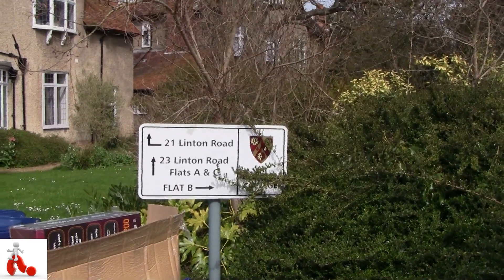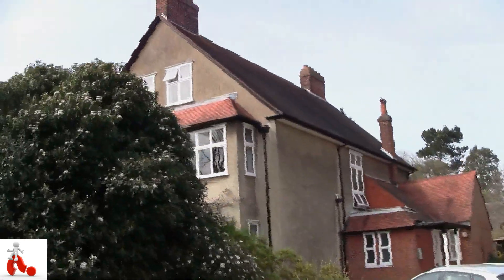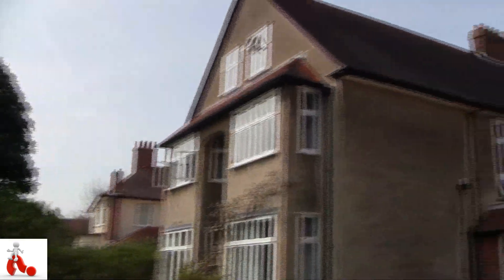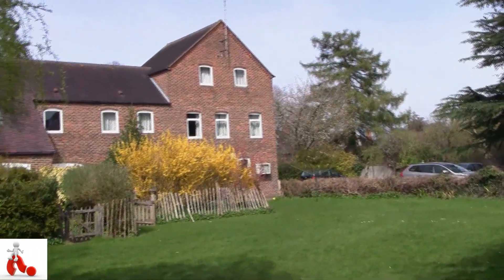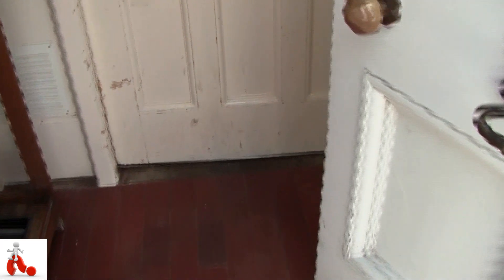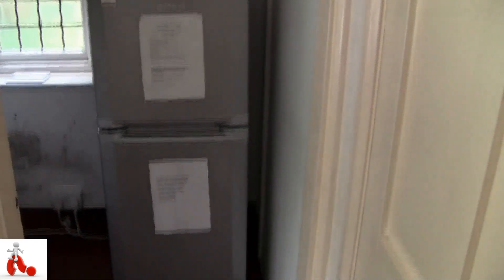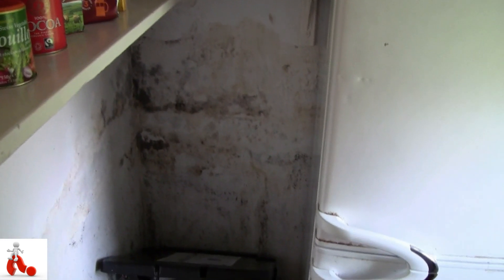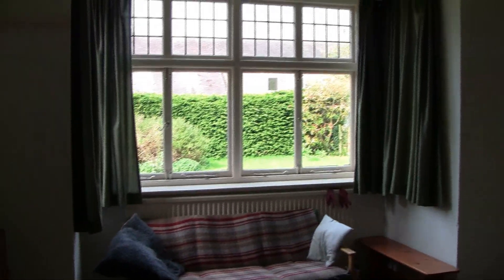Wolfson College Accommodation Linton Road Outside and Ground floor tour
Part of the Oxford Wolfson College accommodation is not on campus, but just down the road. We take a look at the surroundings and ground floor of 21 Linton Road in Oxford.